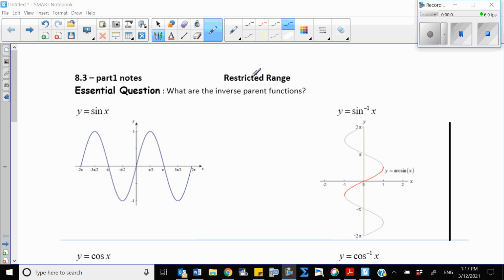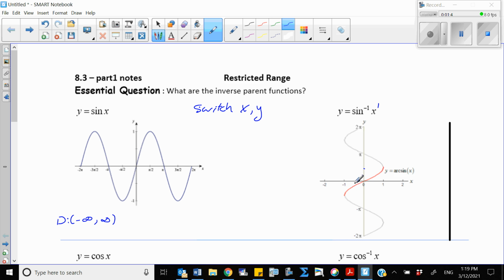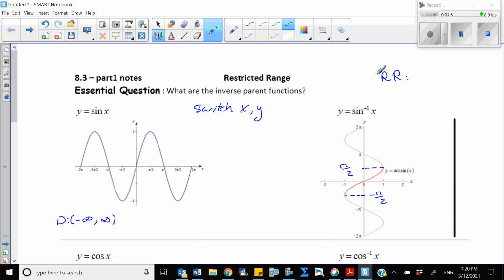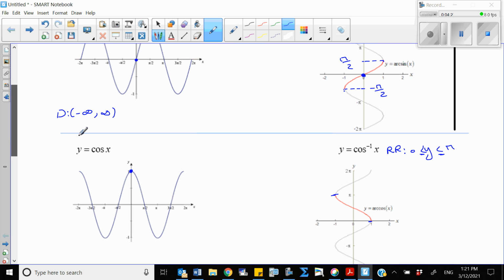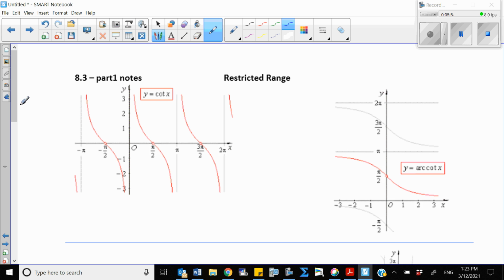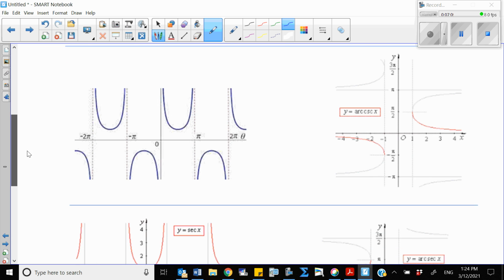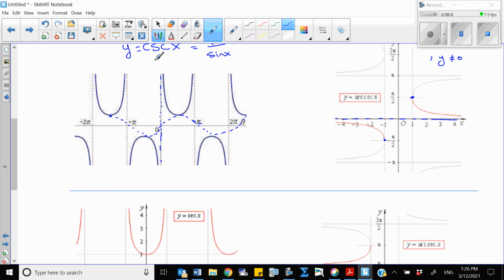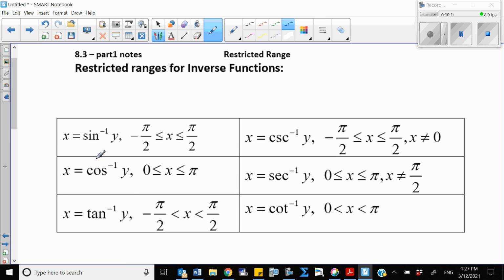8 3 Restricted Range video